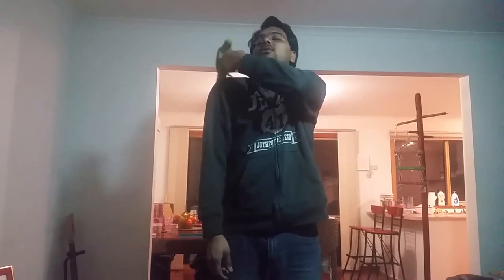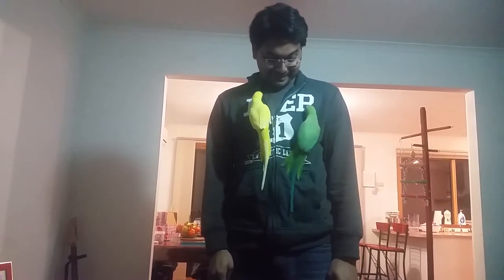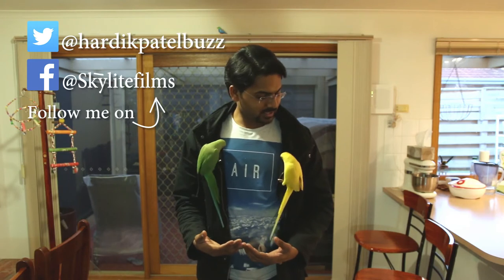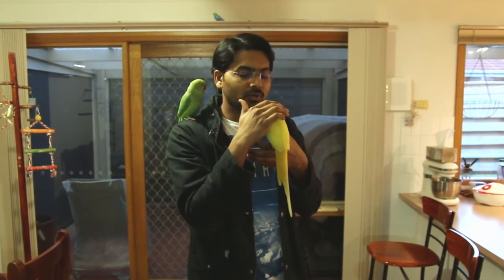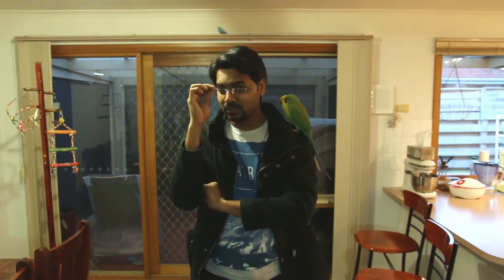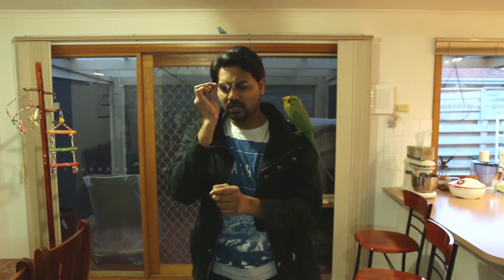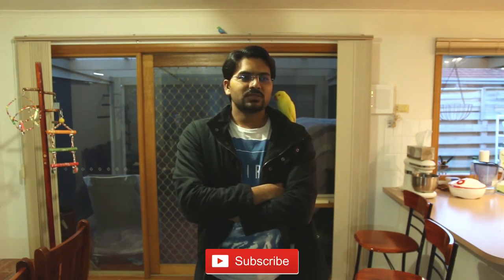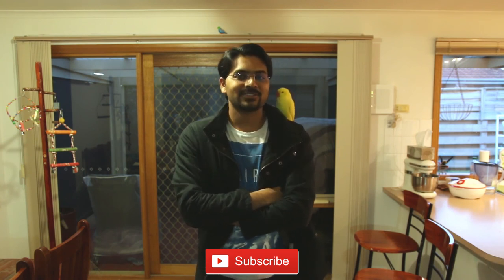How to take parrot on shoulder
Enjoyed watching!?